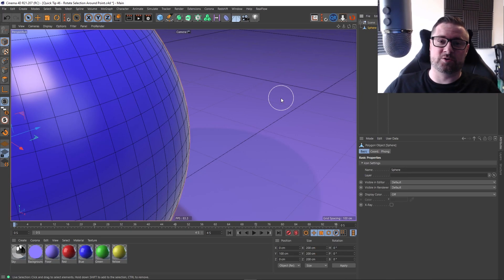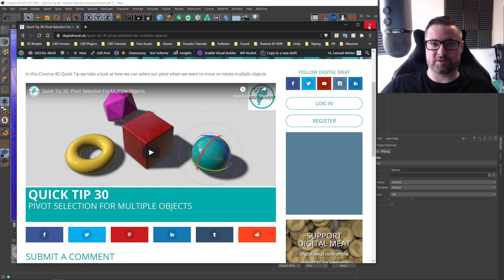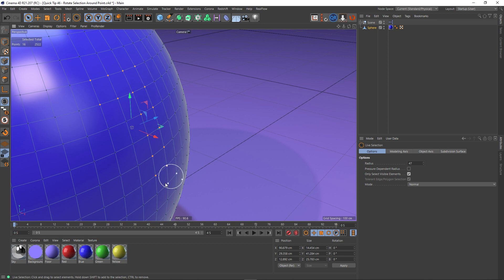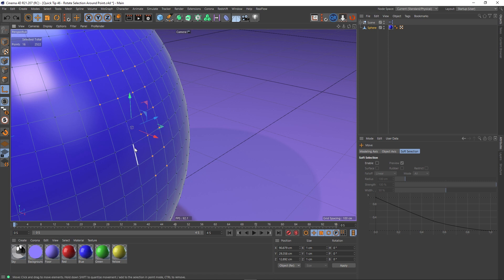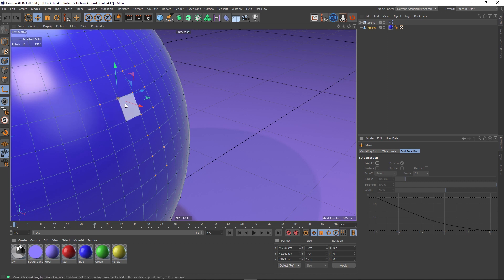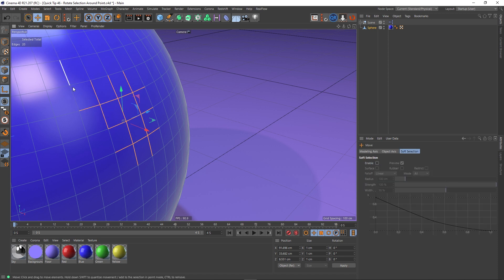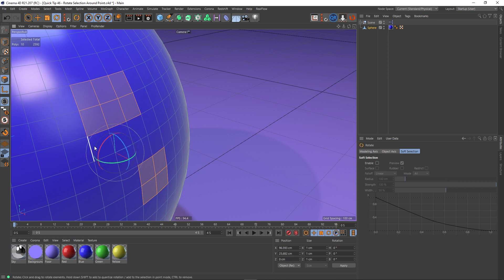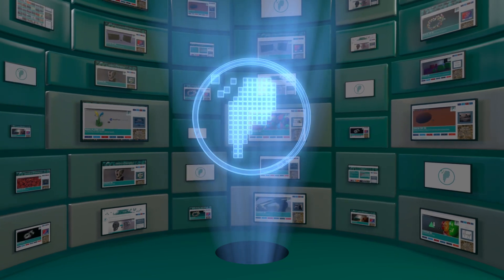Quick Tip 46: Rotate Selection Around Point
In this Cinema 4D Quick Tip we look at how we can rotate a selection around any point, edge, or polygon.